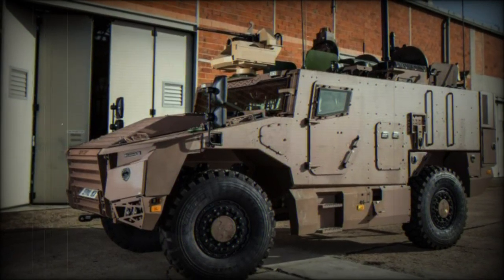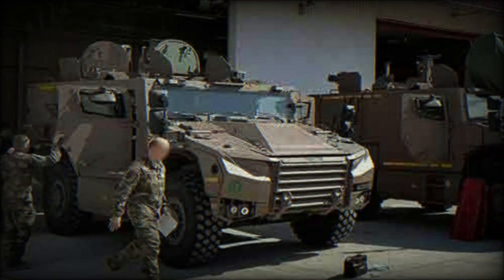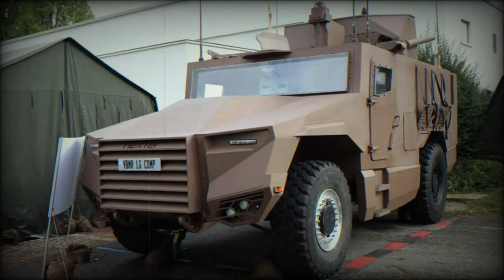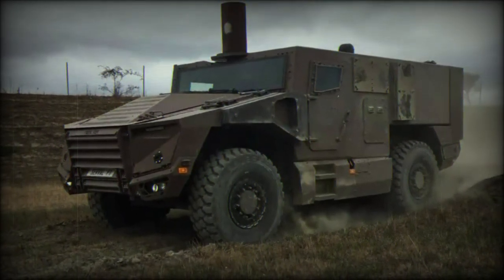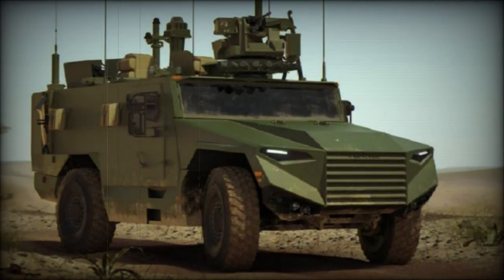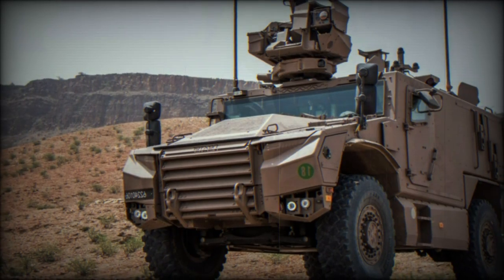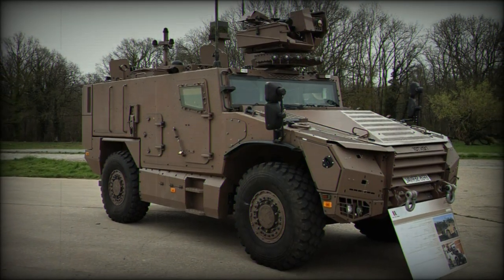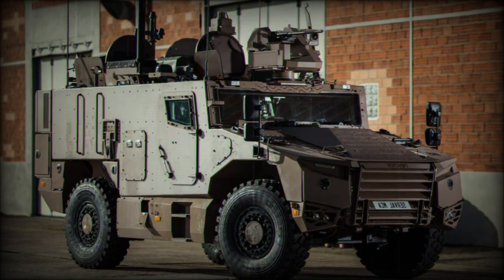Nexter SERVAL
The modern battlefield calls for quick-reaction, lightweight military vehicles required to undertake a variety of roles through the use of a single chassis type. This is the case with the French-originated "SERVAL", a 4x4 light-class armored car being developed for the revitalizing, modernizing French Army as part of a new generation of armored fighting vehicles under the "Scorpion Program" - covering the modernized LeClerc XLR Main Battle Tank, the 6x6 wheeled Jaguar ERBC assault transport, the 6x6 wheeled Griffon armored multirole vehicle, and the aforementioned 4x4 SERVAL.

The SERVAL was originally known under the project name of "VBMR-L". It is related to the development of the 6x6 wheeled VBMR "Griffon" 25-tonne armored vehicle detailed elsewhere on this site. The SERVAL will be used by the French Army to succeed an aging line of Vehicule de l'Avant Blinde (VAB) beginning in 2022.

The SERVAL utilizes a conventional 4x4 wheeled arrangement which seats the chassis across a two-axle configuration. The wheels are of a large, run-flat design offering excellent ground clearance. The engine is fitted to the front of the design in the usual way with the driving/passenger compartment directly aft. The passenger compartment can be used for a variety of roles including general transportation of personnel as well as expediting injured troopers. Access to the forward section of the car is through hinged automobile-style doors located to either side of the driving section. The roof line is flat, offering equipment-hauling capabilities as well as a mounting position for a Remote Weapon Station (RWS). The RWS comes equipped with a 7.62mm Medium Machine Gun (MMG) as well as a single line bank of 8 x Smoke grenade dischargers. The machine gun serves in the anti-personnel role while the smoke grenades can help to screen the vehicle from enemy eyes. Bullet-resistant windows and armor provide the occupants of the car with some protection against small arms fire and artillery spray as well as concealed Improvised Explosive Devices (IEDs).

The SERVAL will arrive through three distinct production forms: the VPB, NCT, and SA2R. The VPB is the Armored Patrol Vehicle variant designed specifically for reconnaissance, security detail, and limited fire support. The NCT is the Tactical Communication Node model equipped with extra communications equipment for the role. The SA2R is the Surveillance, Acquisition, Intelligence, and Recognition model giving commanders better "eyes" on the battlefield in terms of information-gathering.

Per Nexter, the SERVAL is a design intended for light combat duty, operating in contested zones across the front. Its inherent speed and survival aspects allow for it to partake in the critical early phases of an operation and can fully support specialized missions conducted by special forces elements of the French Army. In addition to this, the SERVAL can be equipped to operate in most any environment - be it temperate, desert, or Arctic in nature. The light-class design of this vehicle, as well as its relatively compact dimensions, mean that the SERVAL can be transported in the belly of a heavy-hauler such as the Airbus Military A400M "Atlas" four-engined transport.

Recent French Army exposure to the fighting in Mali has forced a modernization of French mechanized forces and the SERVAL appears to be just what the general ordered - mobile, adaptable, and reliable. The service awarded Nexter an initial contract for 489 units in February of 2018. Up to 978 vehicles will be procured into 2030.